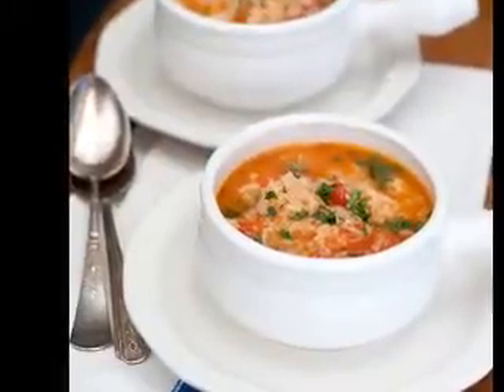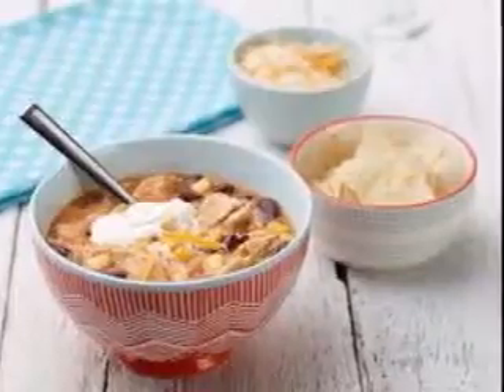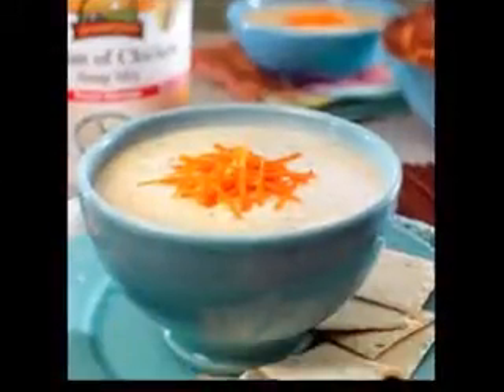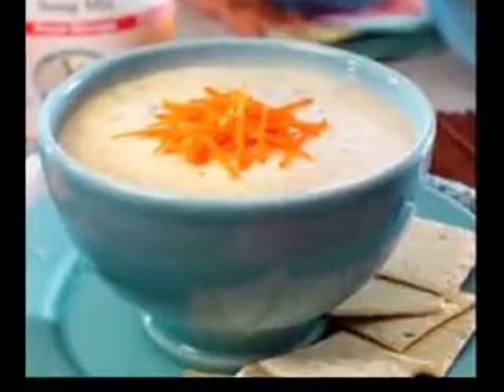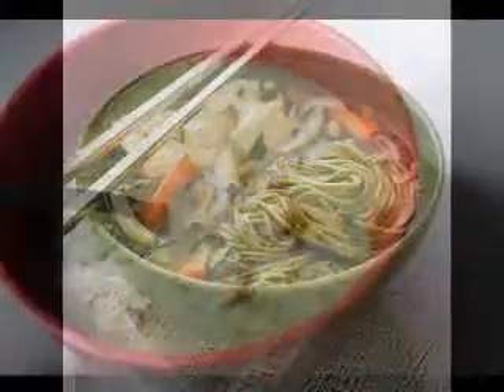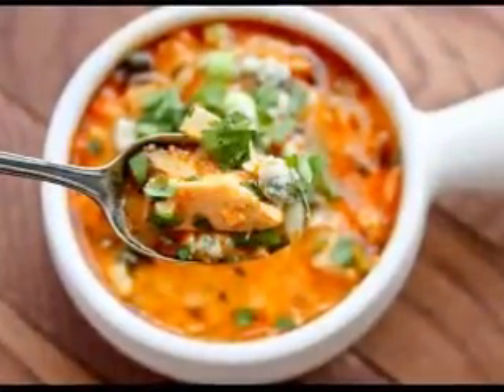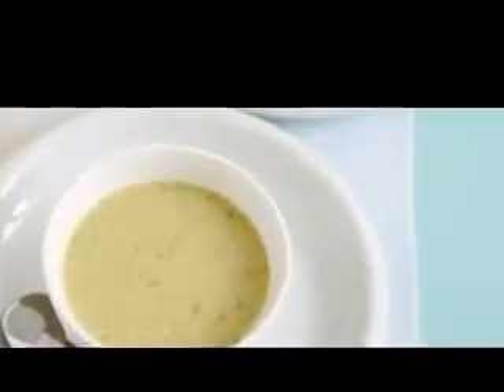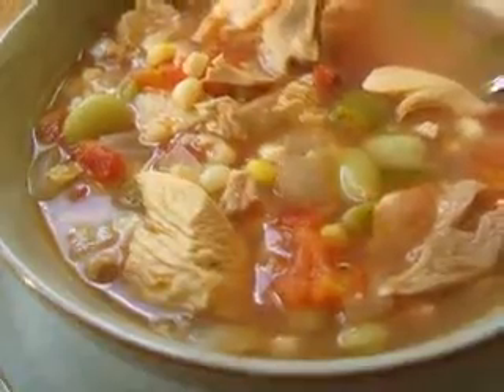Quick And Warm Seafood Chowder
Depending on the region that you are in you will find there are a number of different seafood chowder options that you can select from out there. The contents of these dishes will include general fish pieces as well as shellfish such as shrimp and even oysters. Depending on your taste and overall preference you should be able to locate a recipe that fits your needs.
When you are creating any dish from the sea, it is essential that you keep in mind there are allergies that people may have. If you are going to be serving these dishes to your friends or family, be sure you mention the different offerings inside of the dish. If someone has an allergy make a backup plan that remains as delicious as the main course and makes everyone happy.
It is important that you note that these dishes will also contain vegetables as well. The most common types are root vegetables, which include potatoes, carrots, and similar items. These help to add to the amount of food you can serve at a lower cost per person. If you are serving shellfish in your option, this can quickly cost you more. Plan to thin it out to the point where you have just slightly more fish than vegetables per dish. This way you have the presence of being a seafood dish for a fraction of the cost that plain seafood chowder would cost you.
Remember that with the recipes you find there is not a right or wrong set of items you place in it. Many will call for standard seafood selections and it is up to your taste to adjust it as needed. Some people might not like crab in it, while others might want to avoid potatoes. The final decision is always up to the cook to make the dish as they feel their family will enjoy it.
One of the best things about seafood chowder is that it does make a quick and warm meal that the entire family can enjoy on a cold winter night or a rainy summer day.
Thick and Hearty Seafood Chowder
What You Will Need
• 1 tablespoon oil
• 2 cups chopped onions
• 1 cup diced celery
• 1/2 cup chopped carrot
• 2 bay leaves
• 1 teaspoon minced garlic
• 2 large cans clam juice
• 2 cans diced tomatoes
• 1 1/2 pounds new potatoes
• 1 can corn
• 1/2 cup chopped parsley
• 4 pounds raw assorted cleaned shellfish of your choice
In a large saucepan, begin to heat your oil and then mix in your carrots, celery, and onion. Then season them with your cayenne and bay leaves. Allow this mixture to cook for 5 minutes and then stir in your tomatoes and claim juice and allow it to boil. When it reaches this point, add in your corn and potatoes, and then allow it to simmer for about 20 minutes. Season your dish and serve hot with a parsley garnish.